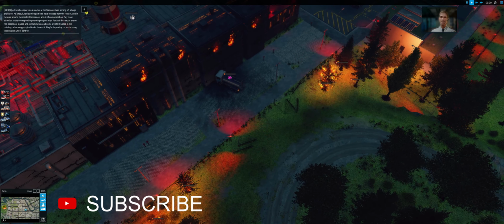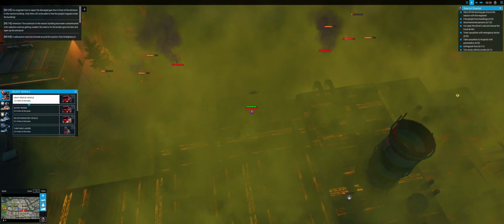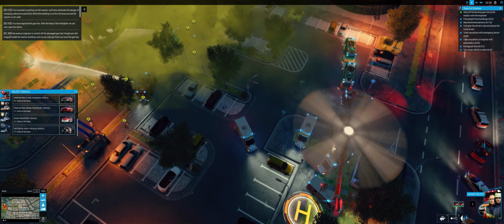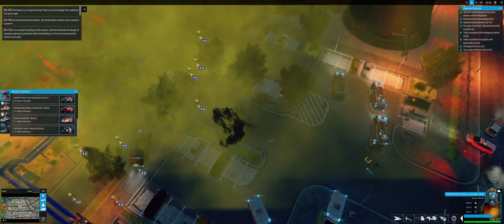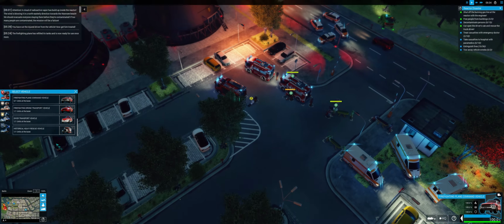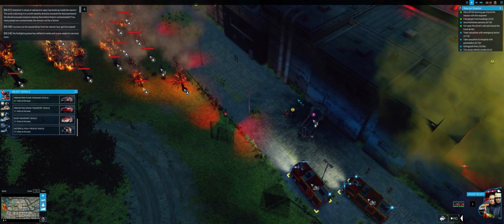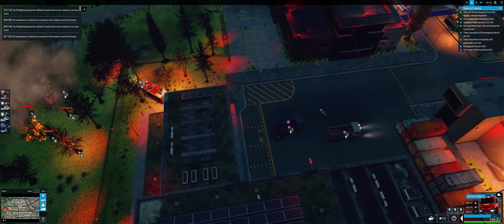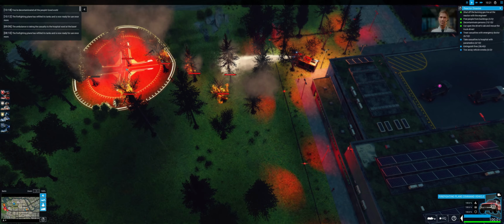Reactor Disaster (Gold Rating) 🚒 #22 Emergency 5 🧑‍🚒 Longplay & Walkthrough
This series of videos is provided without commentary. It can be used to calm down, to enjoy some background noises or to simply watch and hang on to your own thoughts. I plan to release a bunch of them with no particular goal but your viewing pleasure and my enjoyment during recording.

Timestamps

00:00 Cutscene
00:25 Briefing
00:56 Initial Response
14:39 Rating